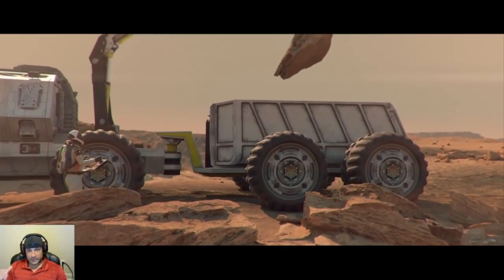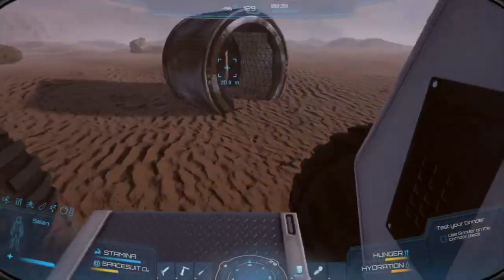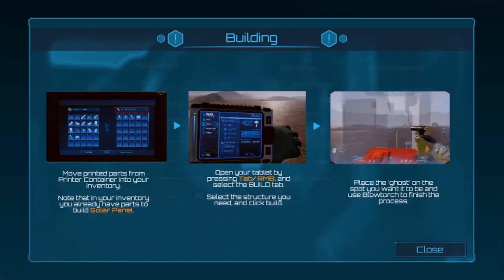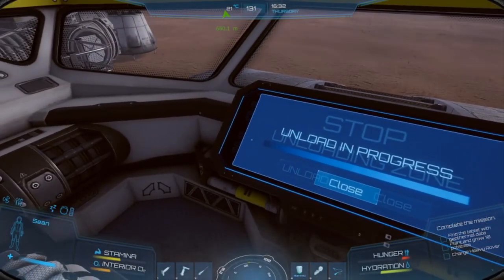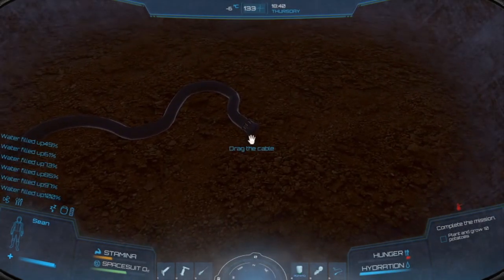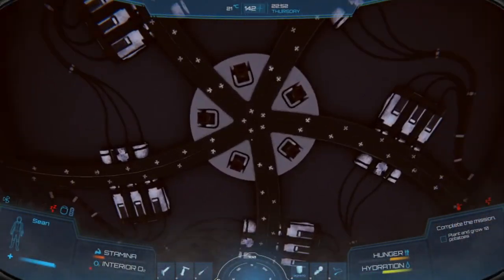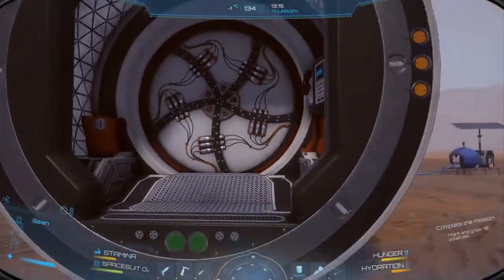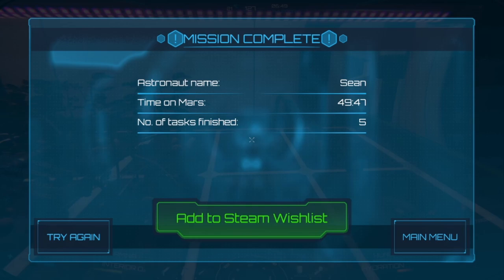Occupy Mars: The Game - Tutorial, Tips, and Tricks - Pyramid Games - Demo play through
Occupy Mars is a open world survival/strategy game. Personally I was drawn to this game after getting let down by a game called Take on Mars. This takes all the elements that game used and tries to go further! On this episode I attempt to give a tutorial of the "Demo" mission provided by Pyramid Games during the Steam Game Festival.

Also this is my first YouTube video so be kind! Wanted to give it a shot since I use YouTube so often to learn about other games!